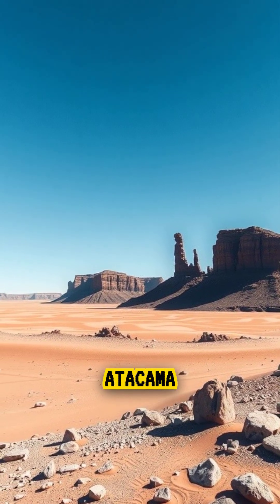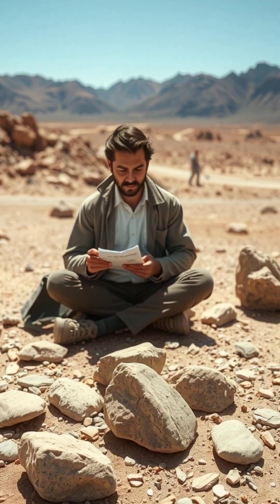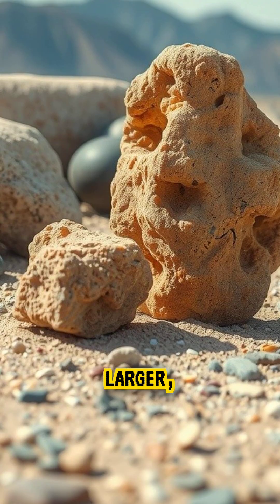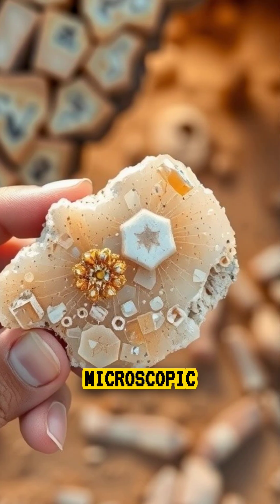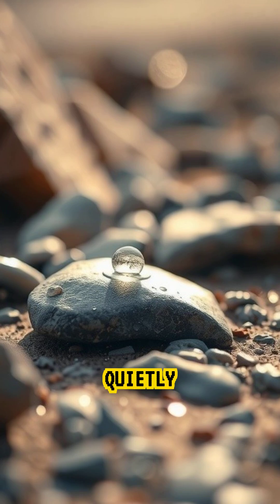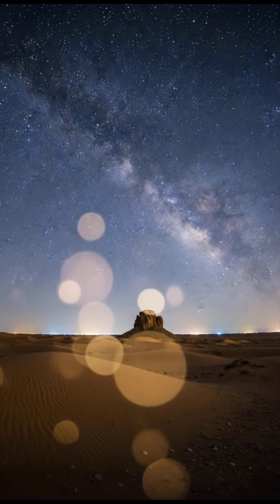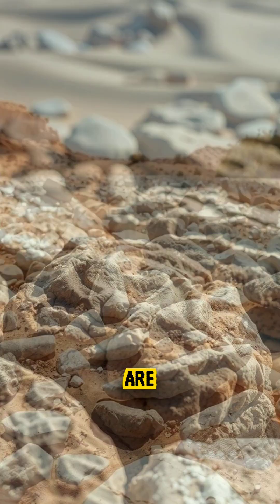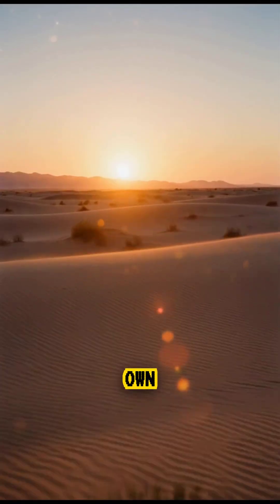The Desert Rocks That Grow Like Living Creatures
A story about Chile’s mysterious “growing stones,” how sepiolite minerals absorb moisture and expand, and why these desert rocks seem alive.

Verified Sources

✅️ Geological Society mineral structure reports
✅️ Chilean Atacama Desert field studies
✅️ Journal of Sedimentary Research on sepiolite formations